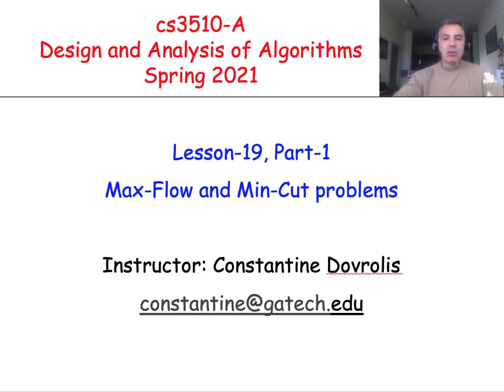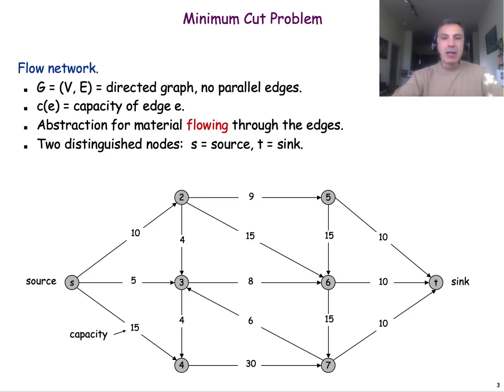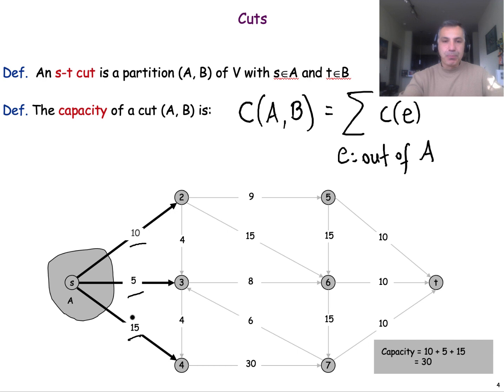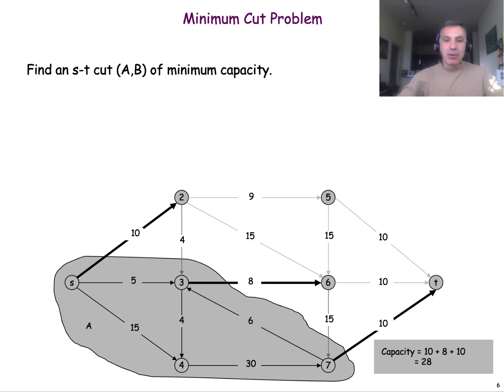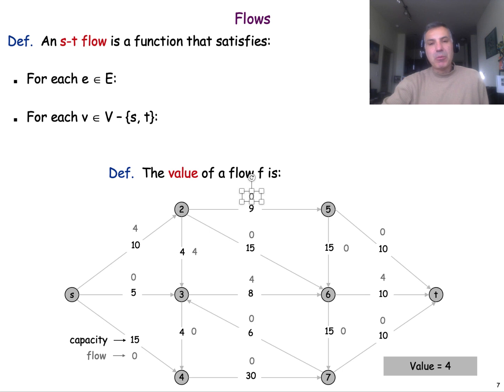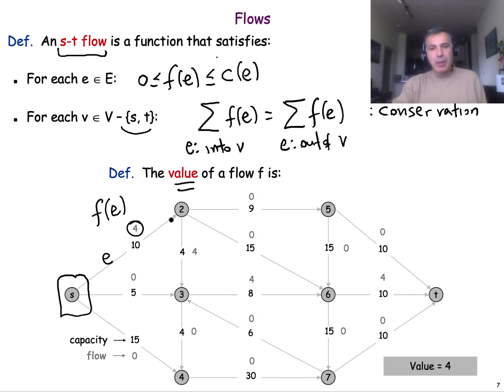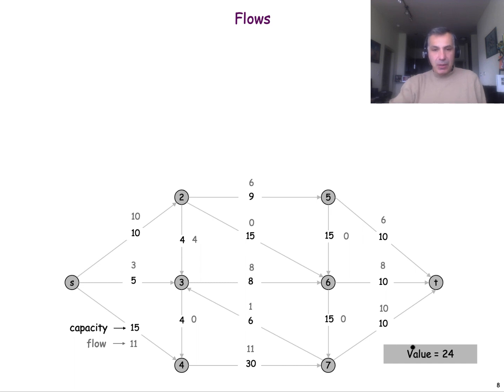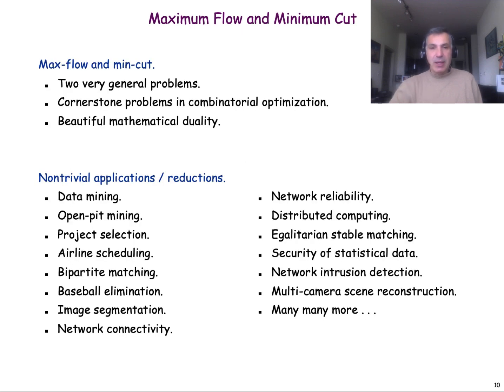Introduction to Algorithms - Lesson 19.1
Max-Flow Min-Cut problems